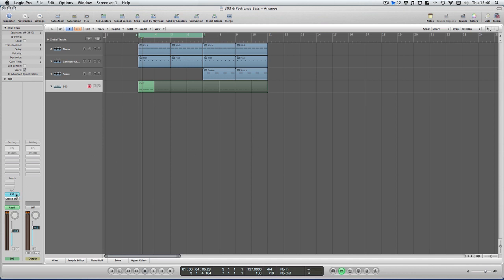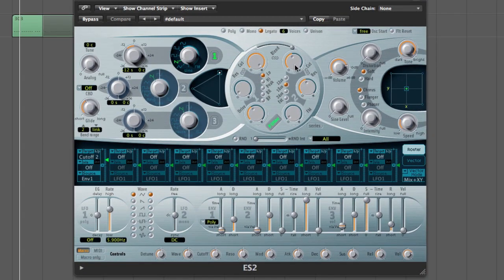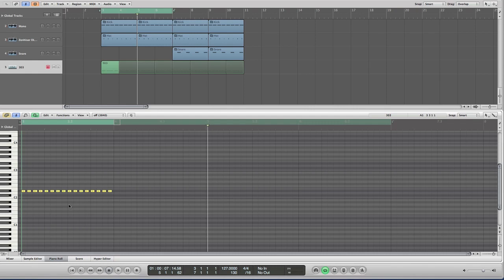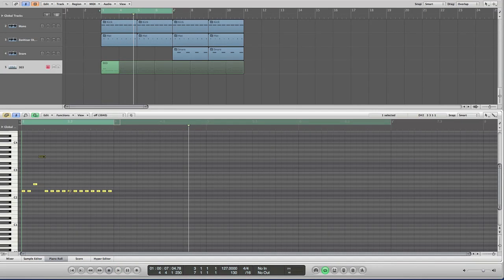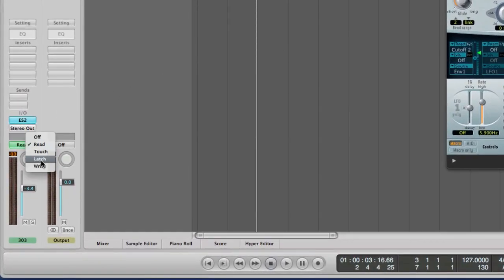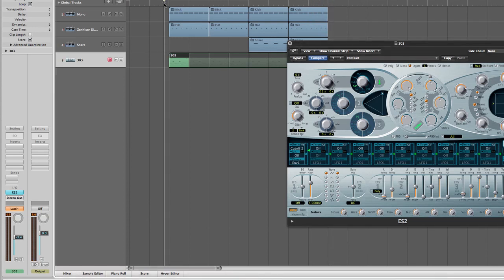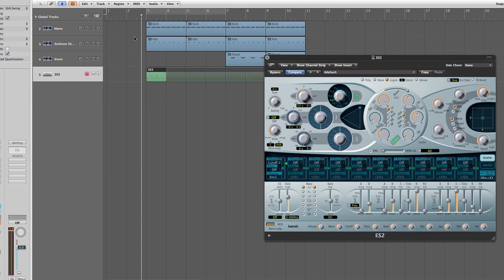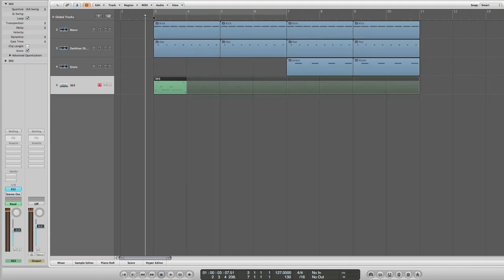Logic: 303 Basslines & Performing Automation with Latch Mode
- Getting more hands-on with automation, using latch mode to perform parameter changes, in the context of a classic 303 acid house bassline.